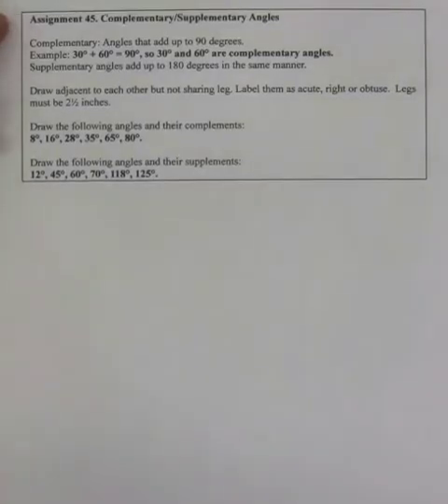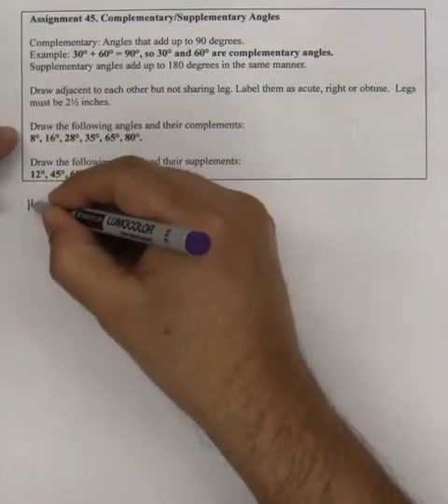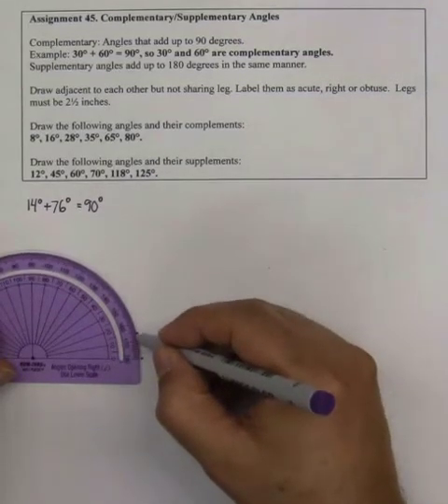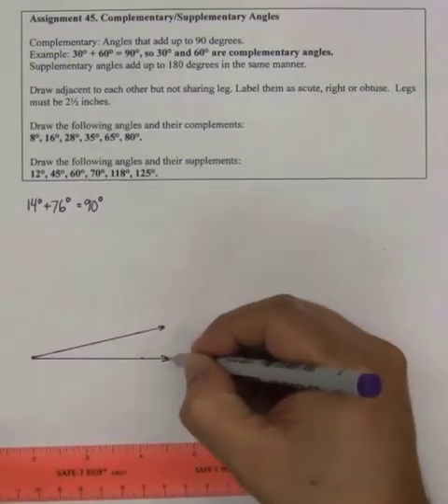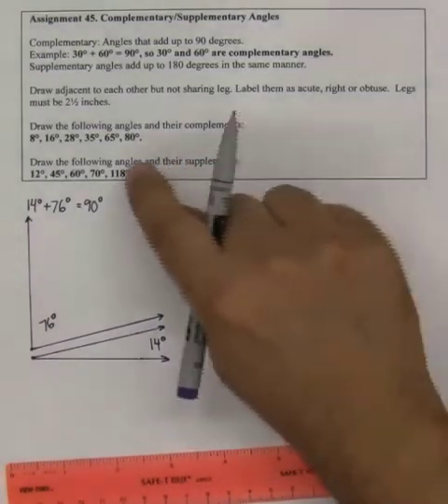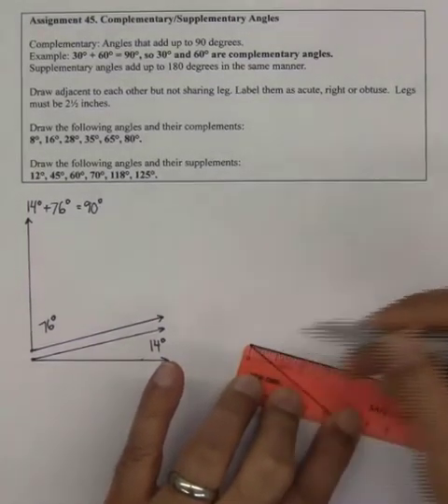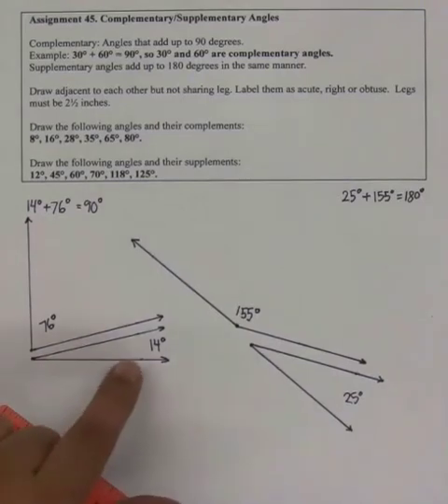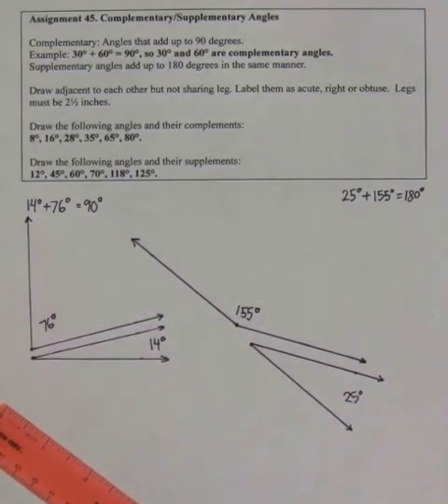Draw Angles Complementary Supplementary